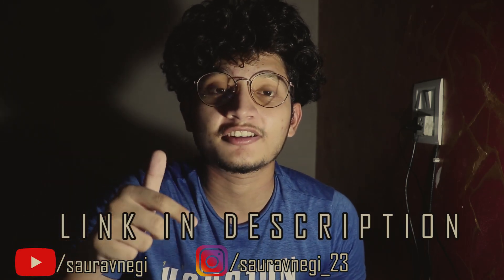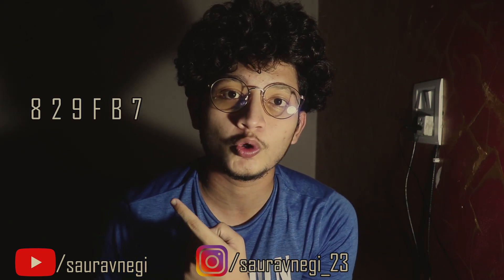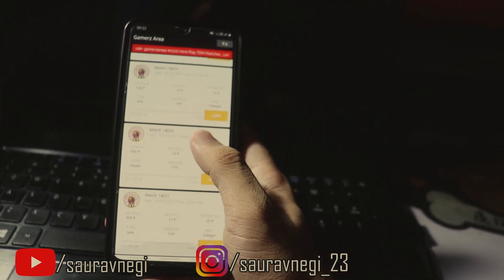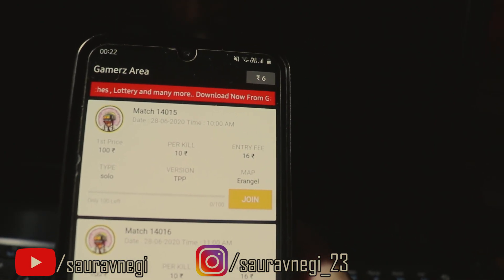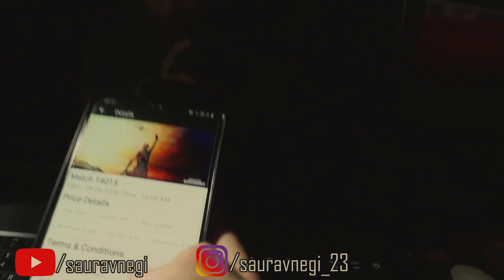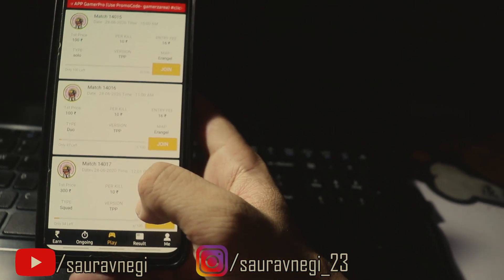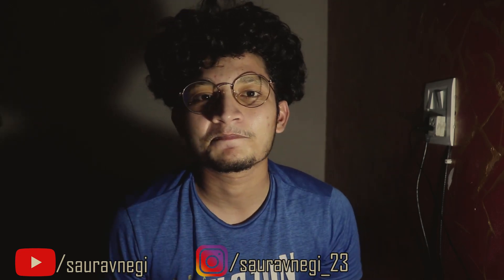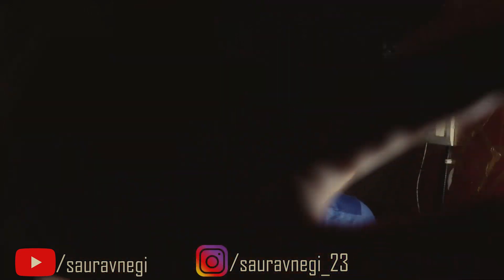Play And Earn Money While Playing PUBG | How To Earn Money With PUBG | Saurav Negi | 2020 | Trusted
Addicted to PUBG?
Want to make some cash out of it??
Try out GAMERZ AREA android app,where you can earn real MONEY . Join Daily PUBG Matches & Get Rewards on Each Kill you Score. Get Huge Prize on Getting Chicken Dinner.

(To get 5₹ sign up bonus Using code:-  829FB7 )

EXTRAS:

• how to earn money by playing pubg mobile
• earn money by playing pubg mobile
• play pubg and earn money
• earn money from pubg mobile
• pubg se paise kaise kamaye
• pubg Khel kar paise kaise kamaye
• Earn money from pubg mobile in 2020
• how to earn money by playing pubg mobile in 2020
• best pubg tournament application
• best pubg tournament application 2020
• pubg tournament app
• pubg tournament at 2020
• pubg earning app
• earn from pubg mobile in 2020
• how to earn money by playing pubg mobile lite
• how to earn money by playing pubg mobile without entry fee

how to earn money by playing pubg mobile, how to earn money while playing pubg mobile, , how to get money in pubg mobile, how to make money off of pubg, earn for me, earnforme